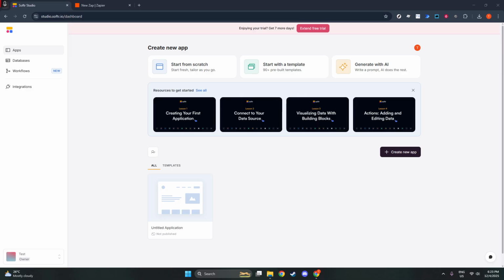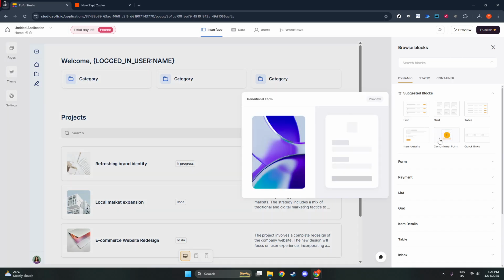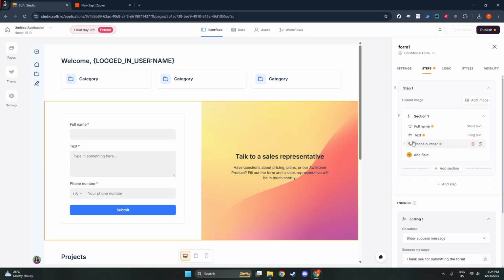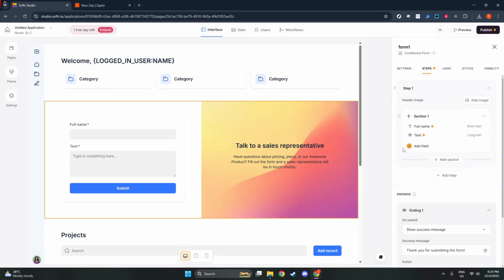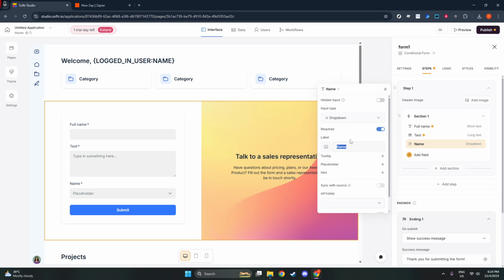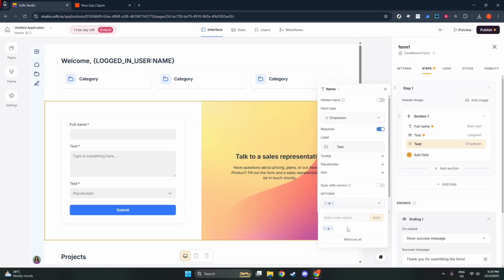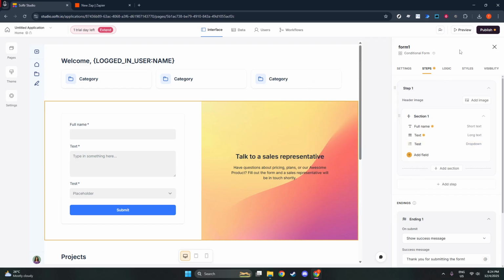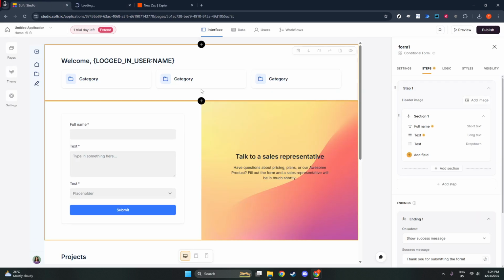How to Make a Drop Down in Softr [2026 Full Guide]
How to Make a Drop Down in Softr

In this video, we configure a dropdown field in Softr to streamline data entry and improve user experience within your client portals or internal tools. Whether you are building a submission form or setting up advanced filtering for a list block, understanding how to map these fields correctly to your data source—like Airtable or Google Sheets—is essential. We will walk through the specific settings in the Softr Studio, ensuring your "Single Select" or "Multi-Select" options display correctly on the front end. This guide covers the synchronization process so that any changes made to your database options reflect instantly in your application.